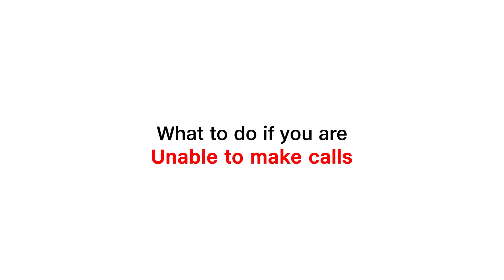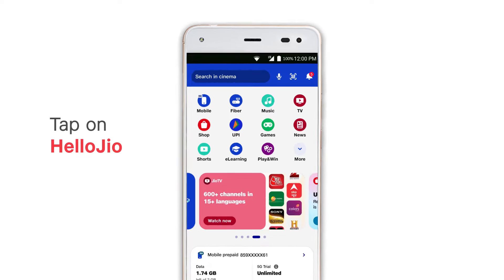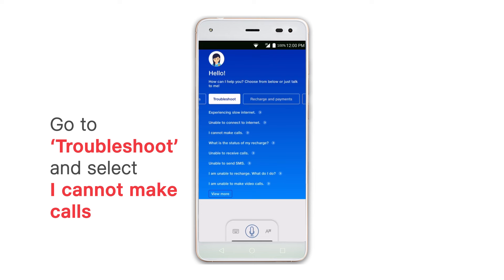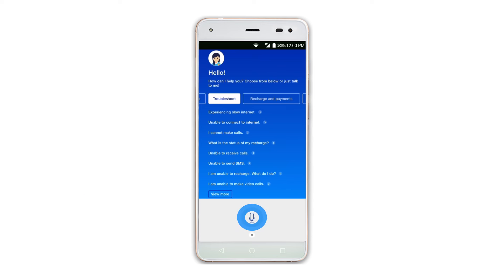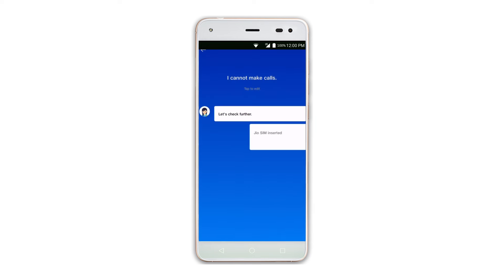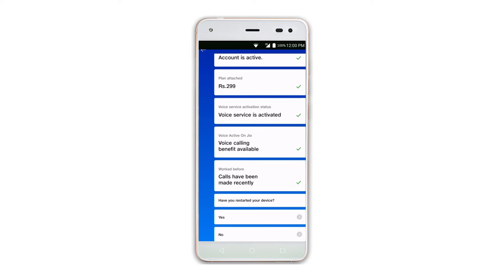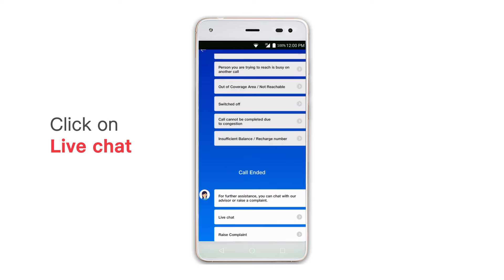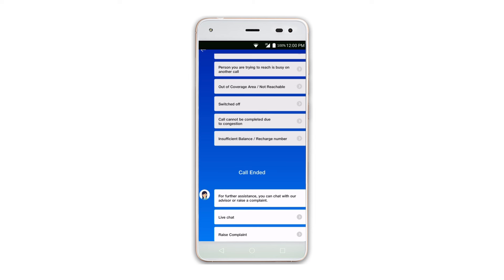What to do if you are Unable to Make Calls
Watch this video to understand how you can fix the issue of not being unable to make calls. Follow the steps mentioned in the video to troubleshoot your calling problem, using the MyJio App.